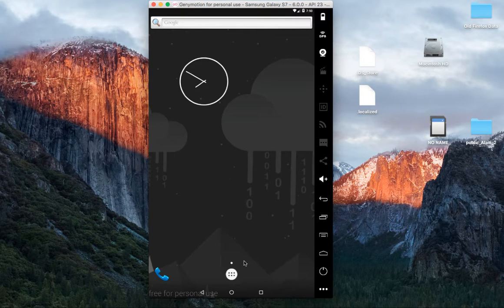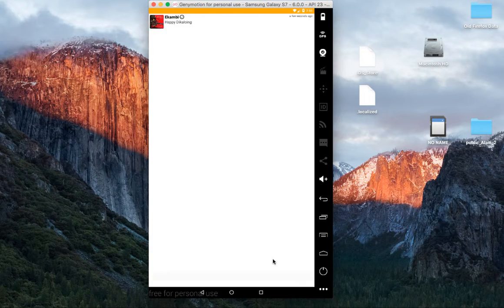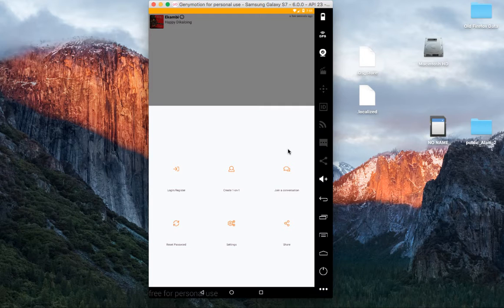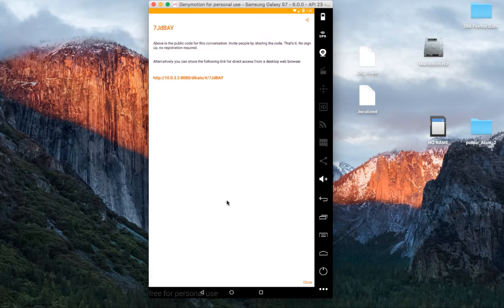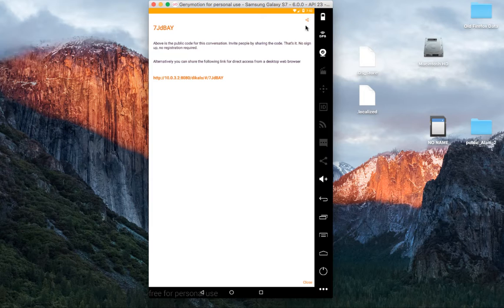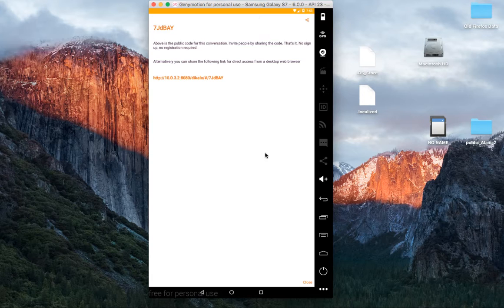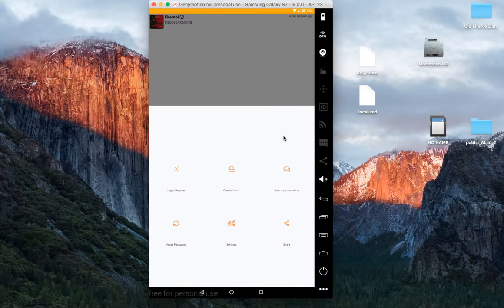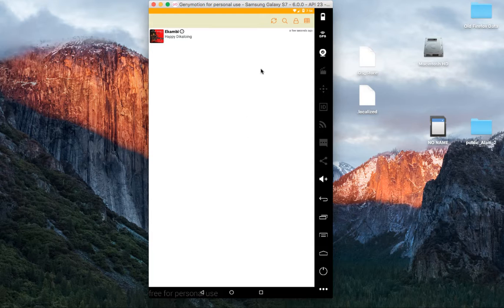Dikalo with no account. English Version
How to use Dikalo with no account